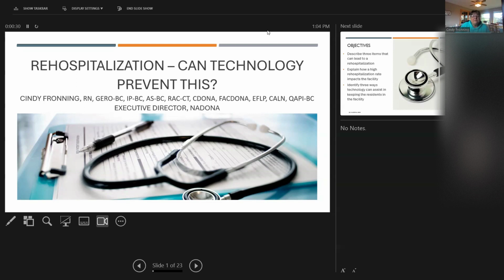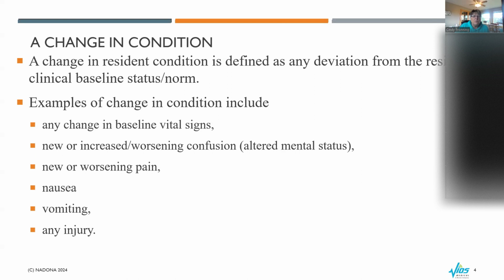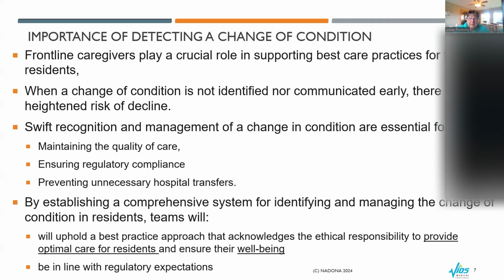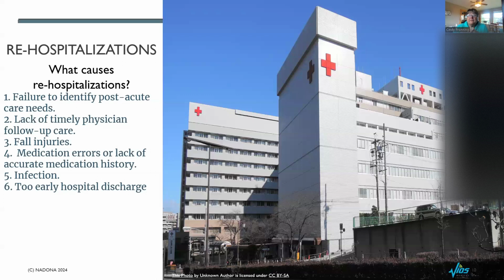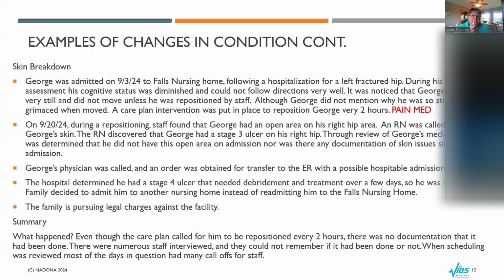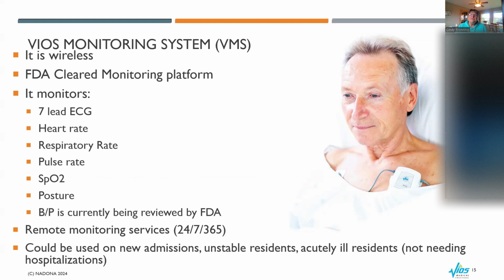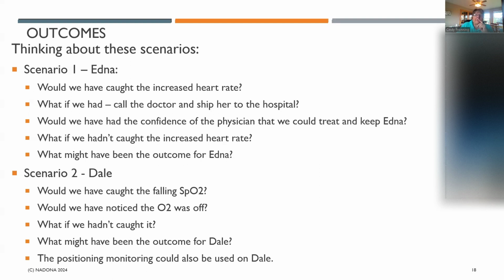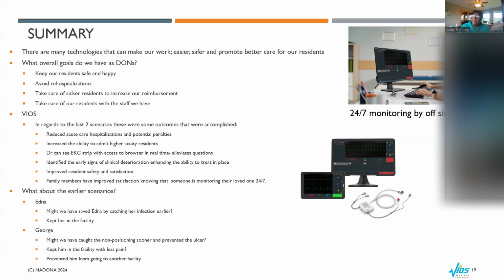Rehospitalizations - Can Technology Help Prevent This?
Webinar hosted by Cindy Fronning from NADONA where she explored how technology, particularly the Vios Monitoring System, can help prevent rehospitalizations.

We would welcome the opportunity to learn more about your Healthcare Facility and to explore the many ways the Vios Monitoring System can assist you with your medically complex residents.

We look forward to partnering with you to help reduce rehospitalizations and improve your resident outcomes.